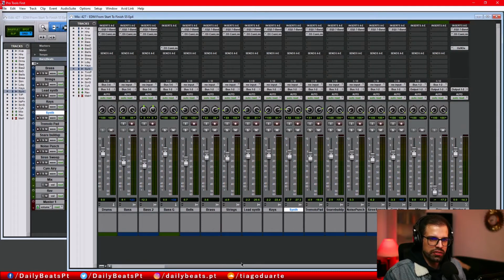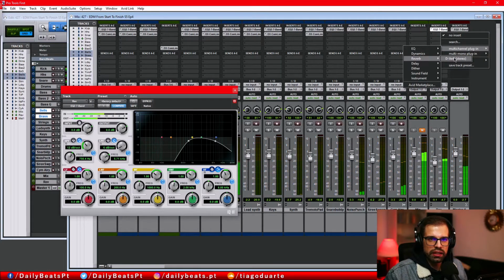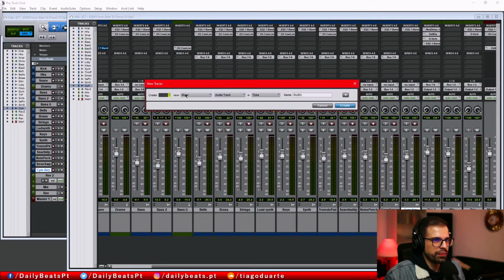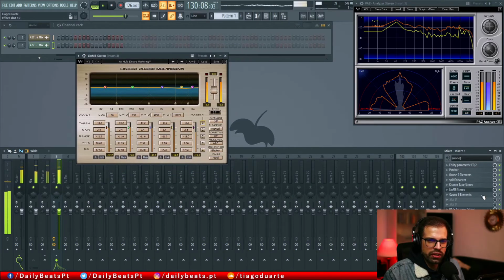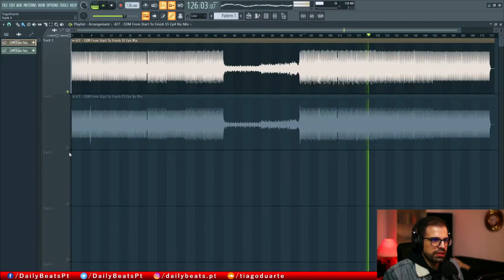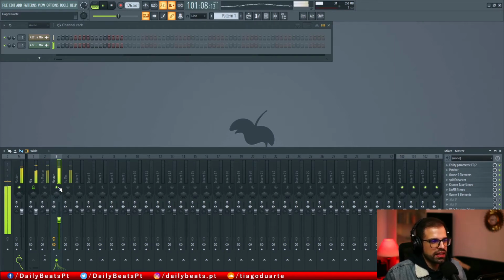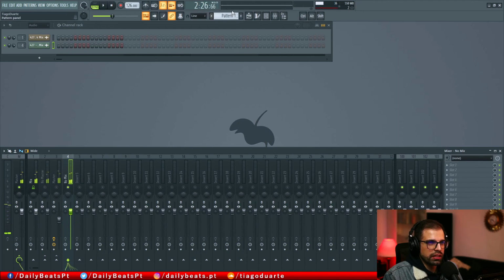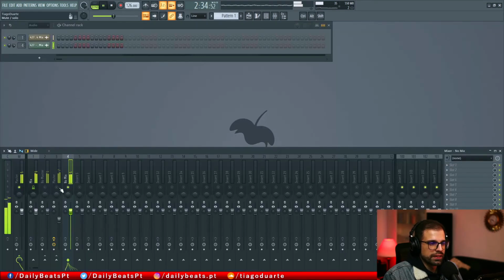EDM From Start To Finish S5 Ep5 | Pro Tools and FL Studio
Hi, in this video, I continue the series EDM From Start To Finish S5 - Ep5. I start this video by checking what we have so far. At this point, I have a cool mix already and I go ahead and add reverb to the full mix. After that, I want to add some sweetening to the instruments by adding a delay, reverb and imager to add a nice wide support to the instruments. I think the volume of the instruments are a little bit low so I add a new auxiliary track, add all the instruments to that auxiliary track and then I adjust the volume. I then export all the tracks and master the track on FL Studio. After I master the track, I show you the before and after and you will see or hear the big difference. This track was very fun to produce and I really enjoy it.

Chapters
0:00 - Intro
0:54 - What we have so far
1:40 - Adding reverb
2:17 - Adding reverb to instruments
3:22 - Increasing the volume of the instruments
5:59 - Mastering on FL Studio
6:45 - Adding a Limiter
7:39 - The before and after
8:55 - Listening the full track
12:13 - Checking out the breakdown
14:10 - Outro